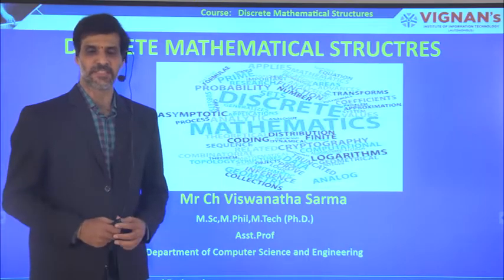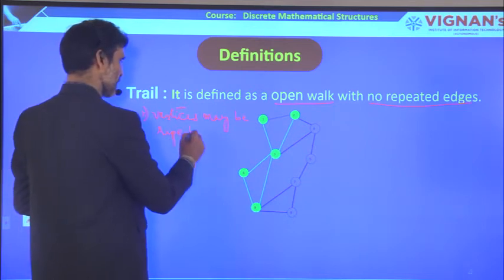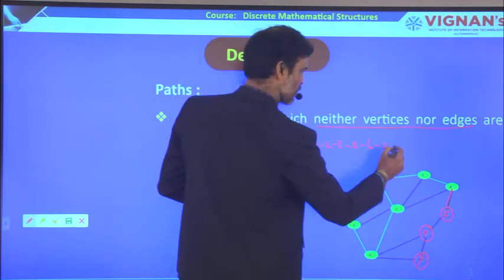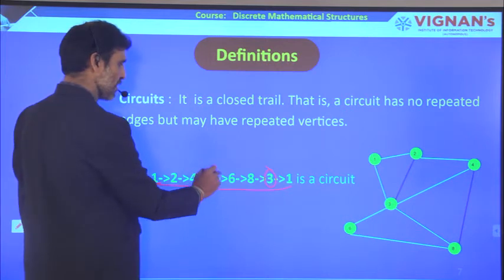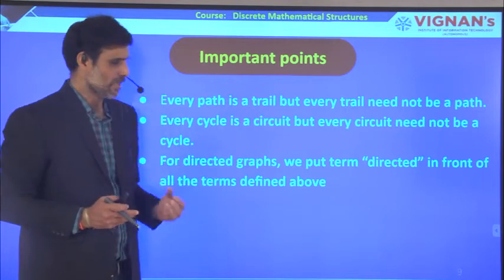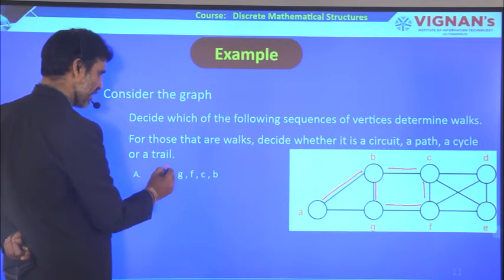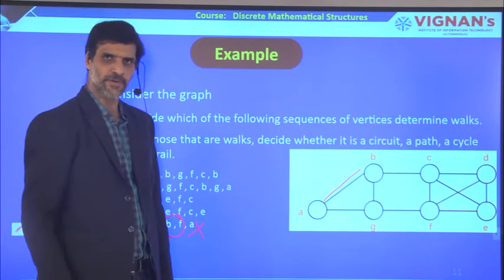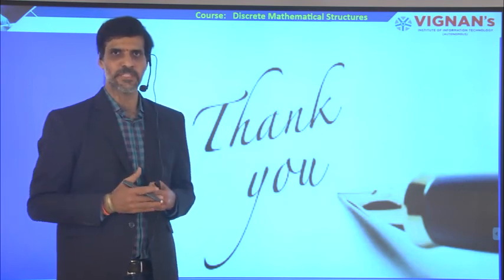PATH AND CIRCUITS